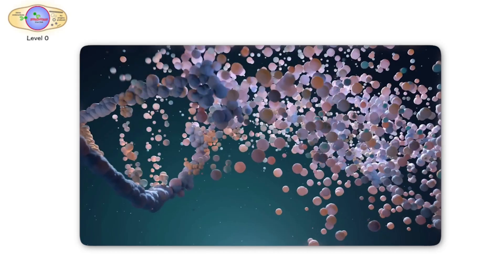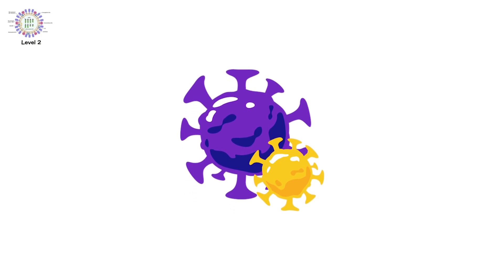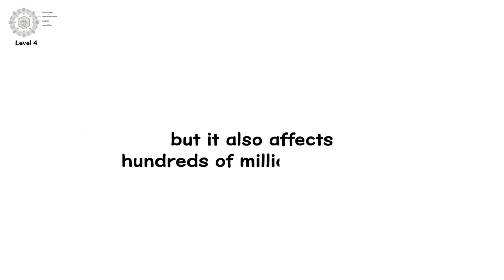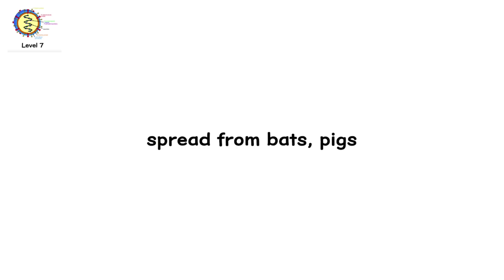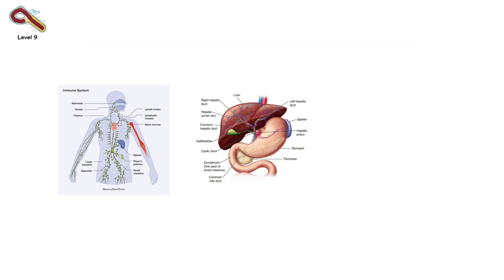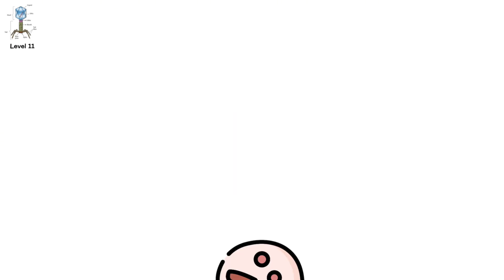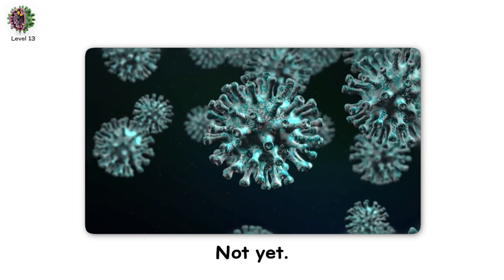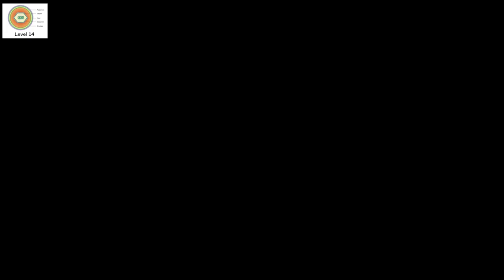Every Type of Deadly Virus Explained In Just 19 Minutes.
• Level 0 — Endogenous retroviruses: the harmless hitchhikers
• Level 1 — The Common Cold (rhinoviruses, adenoviruses, RSV, coronaviruses)
• Level 2 — Seasonal Influenza (A & B)
• Level 3 — Norovirus (“winter vomiting bug”)
• Level 4 — Dengue virus (Aedes mosquitoes, hemorrhagic fever)
• Level 5 — HIV: the slow immune system killer
• Level 6 — Hantavirus (rodent-borne, pulmonary syndrome)
• Level 7 — Nipah virus (encephalitis, high fatality)
• Level 8 — Marburg virus (viral hemorrhagic fever)
• Level 9 — Ebola virus (outbreaks, transmission, vaccines)
• Level 10 — Rabies (near-certain fatality without PEP)
• Level 11 — The Engineered Virus (biosafety & dual-use)
• Level 12 — SARS-CoV-2 & COVID-19 (variants, vaccines)
• Level 13 — Disease X (the next unknown pandemic)
• Level 14 — Climate change & mutation (viral range expansion, permafrost)